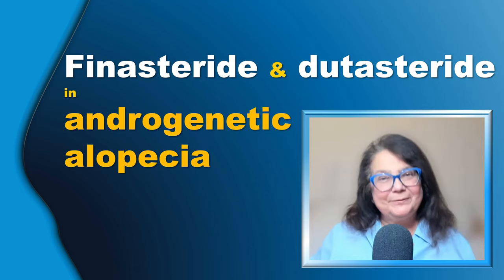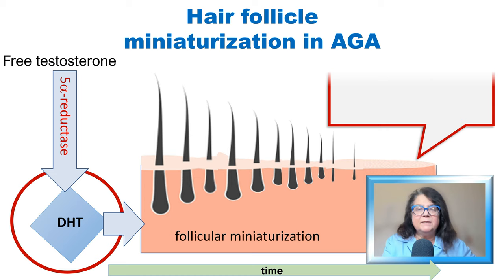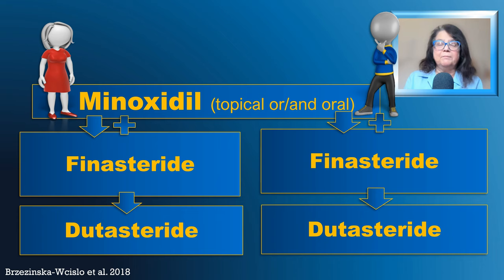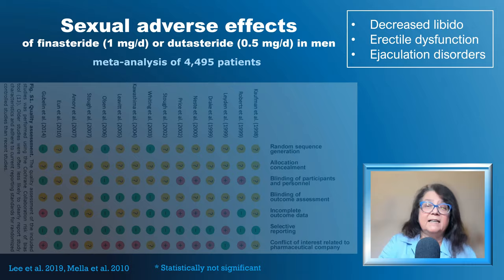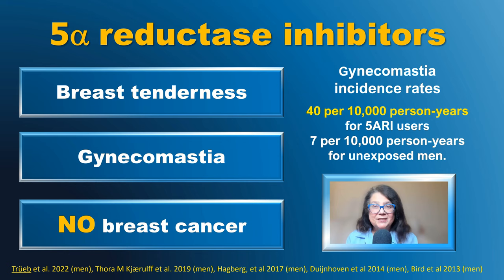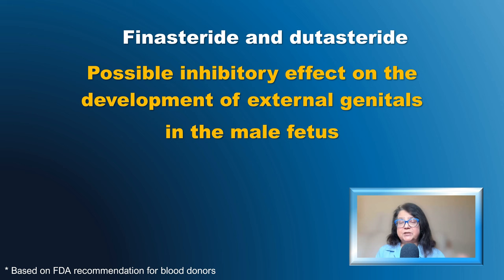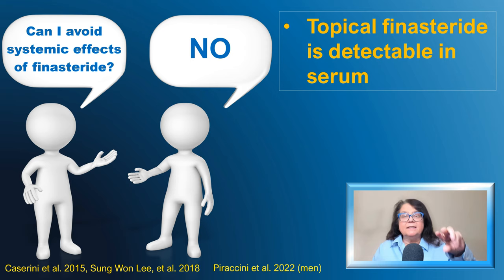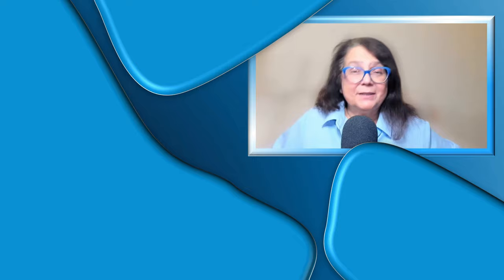Finasteride and dutasteride in androgenetic alopecia - selected topics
The basic mechanism of action, history, adverse effects, 0.25% topical finasteride spray

A book about androgenetic alopecia:
Androgenetic Alopecia From A to Z: Vol. 2 Drugs, Herbs, Nutrition and Supplements
by Konstantinos Anastassakis

* Introduction
* 5 alpha reductase inhibitors
* finasteride and dutasteride
* sexual adverse effects & finasteride or dutasteride
* finasteride & the breast abnormalities
* topical finasteride